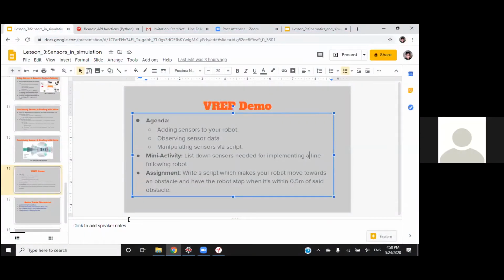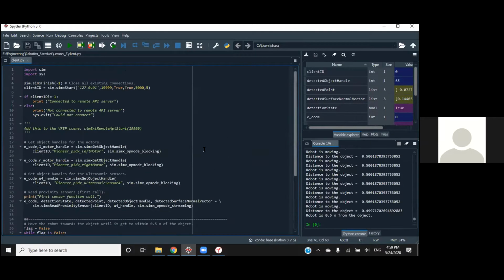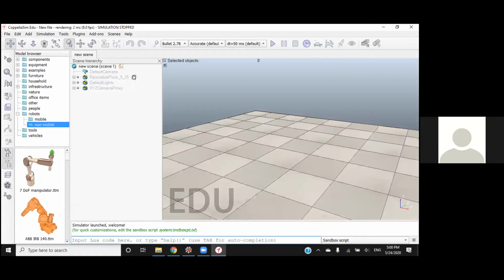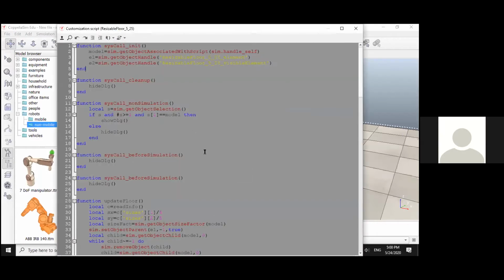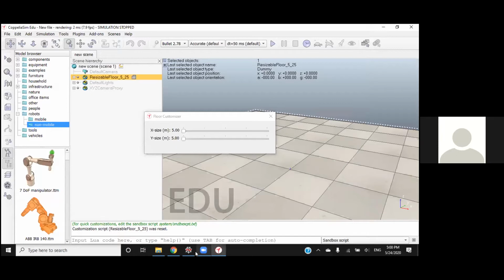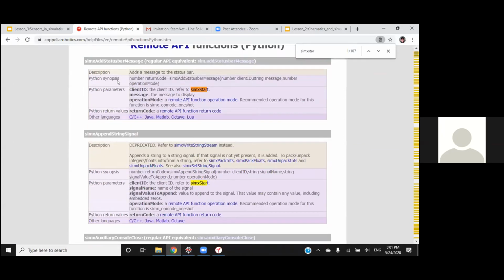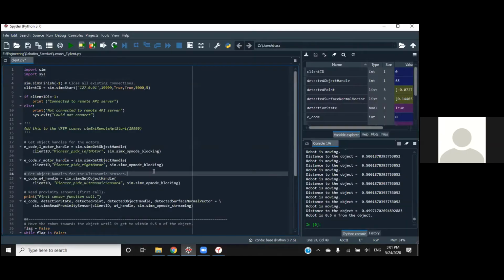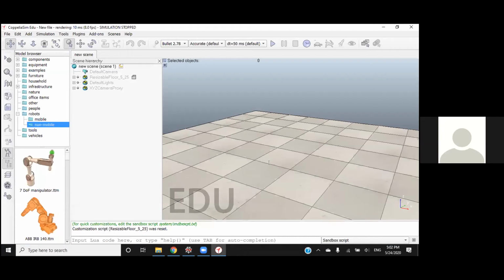Sensors in Robotics (Session 3) - Part 4 | Minicourse by StemNet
In the third session of line following robot mini course, we will learn about sensors used in robotics, different types of sensors followed by demo in VREP regarding the same. Sharat is all excited to give more resources and more information to help you build a career in robotics field.